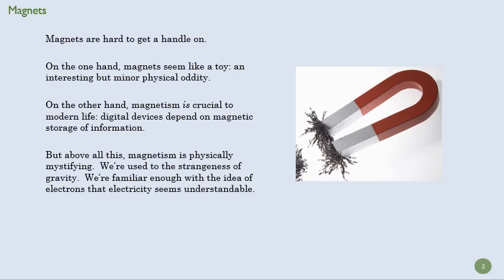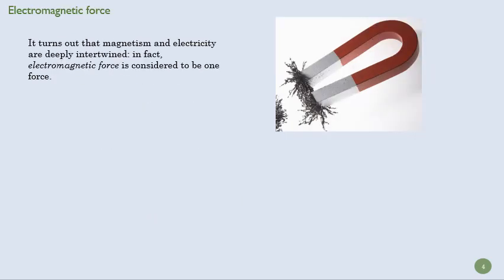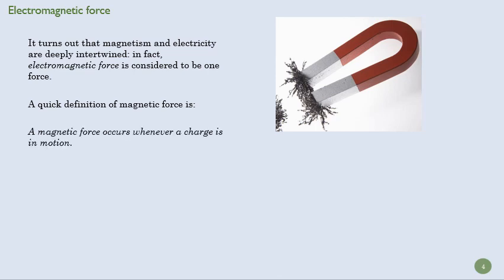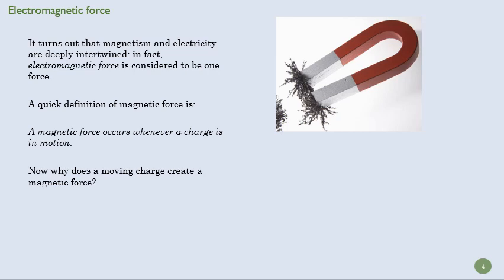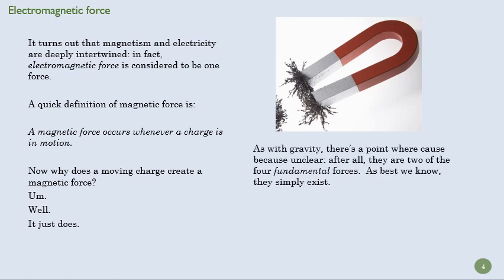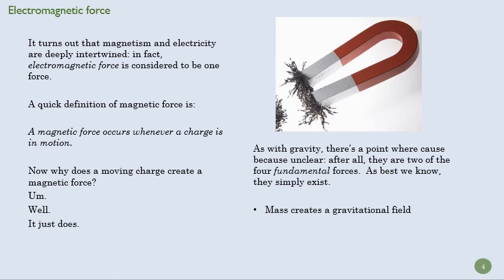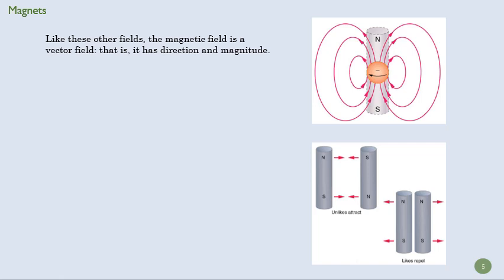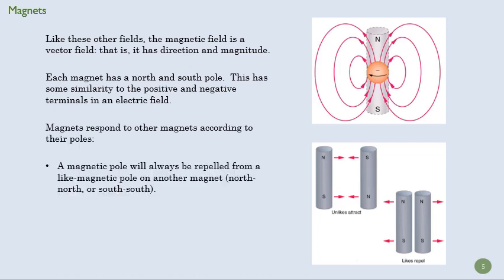Phys 152 22 23 1 What is magnetism